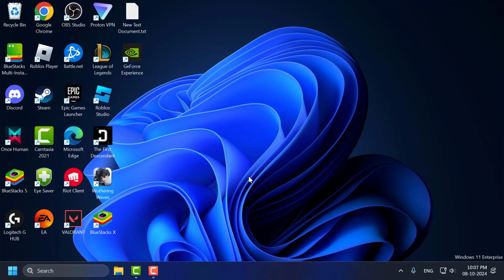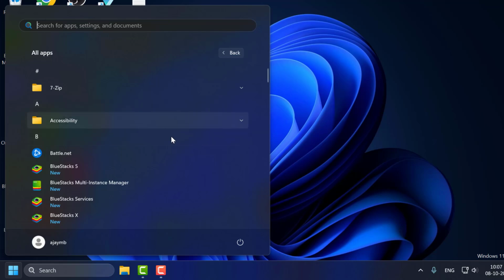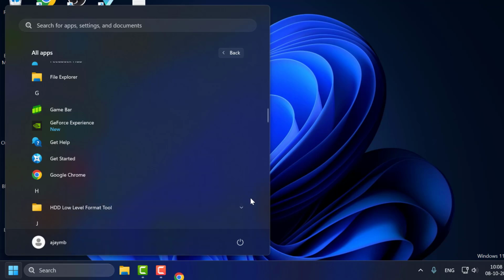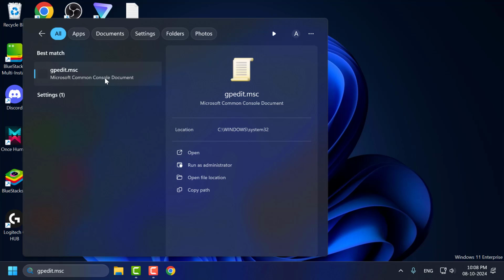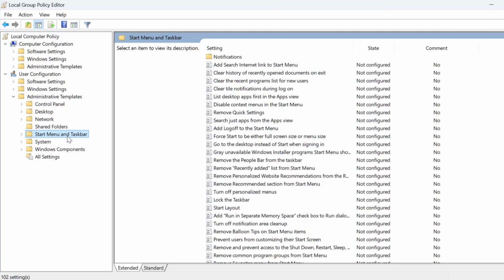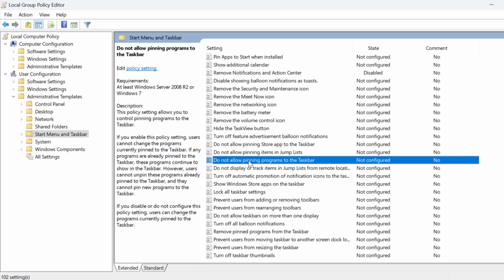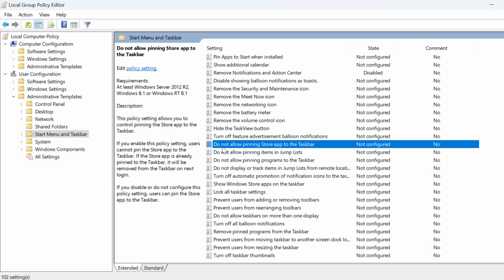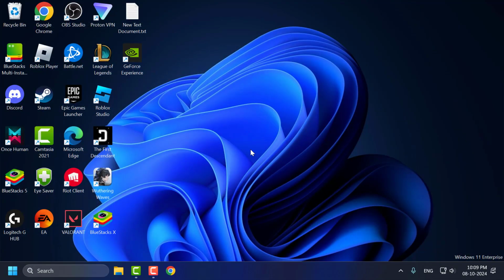How to Fix Unable to Pin Apps and Programs to Taskbar in Windows 10/11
If you're unable to pin apps or programs to the taskbar in Windows 10/11, it may be due to corrupted system files or misconfigured settings. To fix this, first, ensure that the app or program is properly installed. Try running sfc /scannow in Command Prompt to repair system files. Additionally, reset the taskbar settings by going to "Settings" , "Personalization" , "Taskbar" and ensuring the pinning option is enabled. If the problem persists, check for any Group Policy restrictions that might be blocking pinning.

00:00 Intro
00:12 Method 1
00:40 Method 2

In This Video:
how to fix cannot pin apps and programs to taskbar in windows 10/11